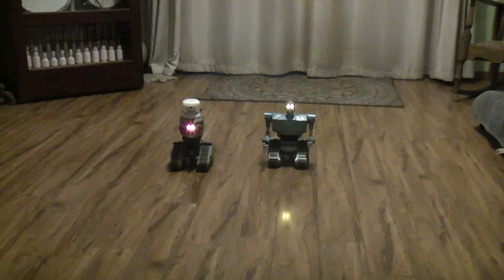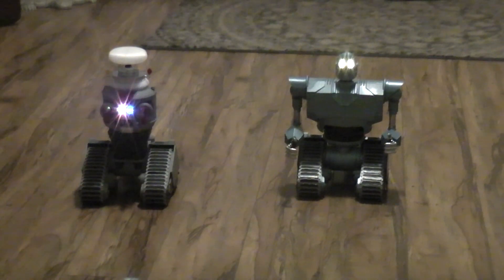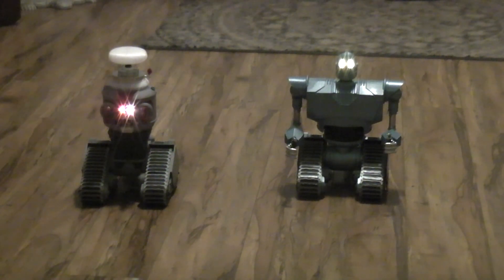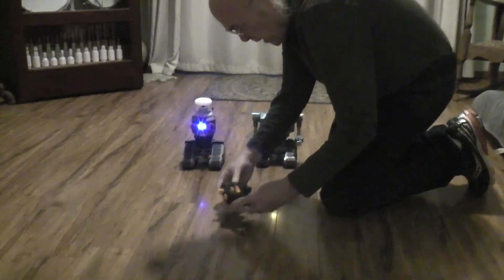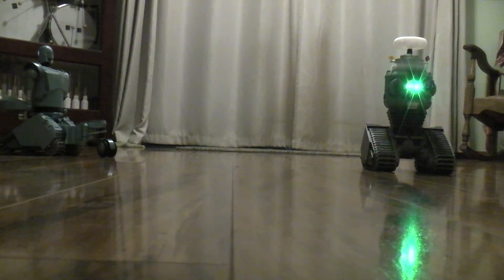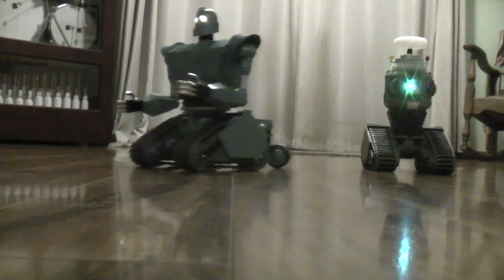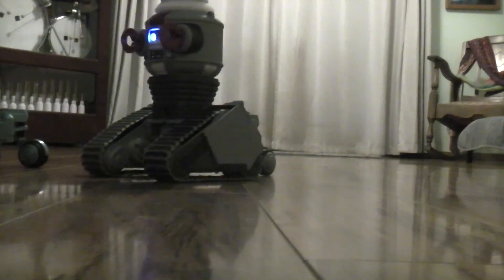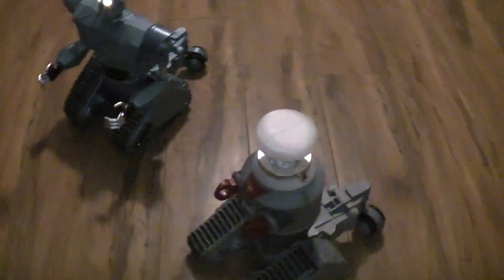Demo of J5-ig and J5-b9. Side by side comparison of 48:1 and 90:1 gearmotors.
STL files can be found here for the tread section build.

Part 1 overview of Johnny 5 scale tread unit, looking at 1/4 scale or 1/5 scale.

SUB for more custom robot projects.